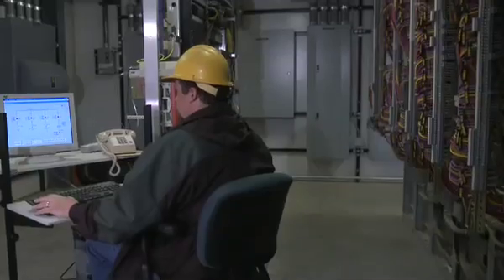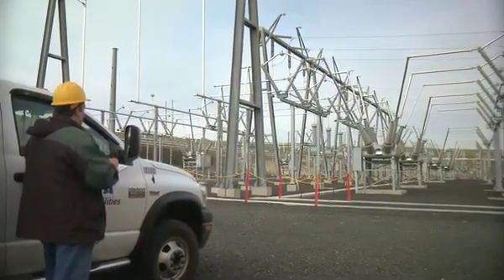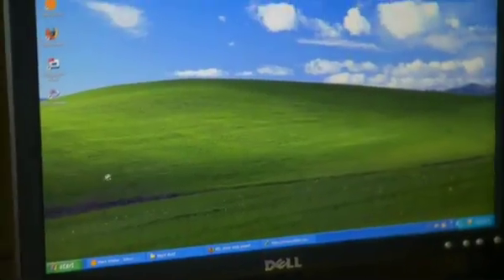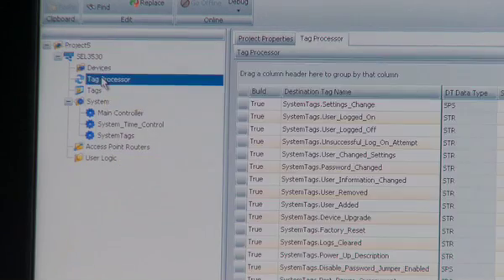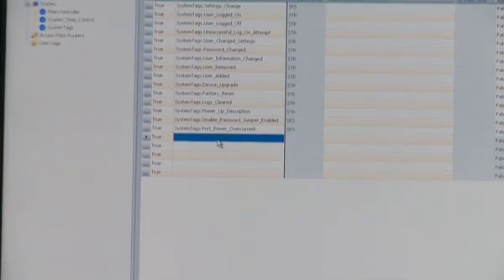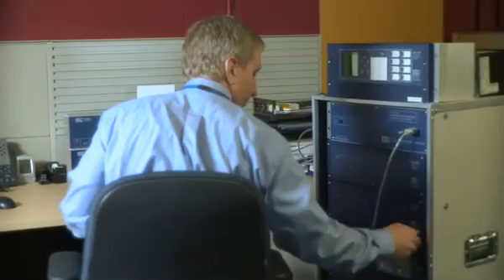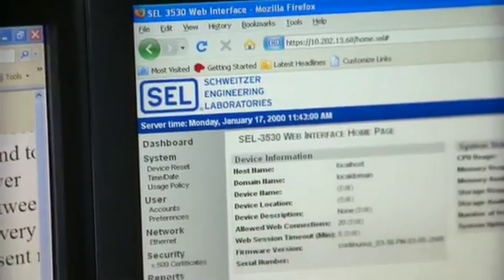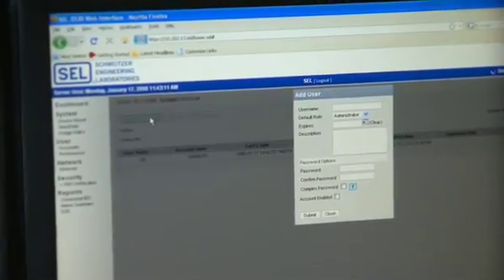SEL-3530 Real-Time Automation Controller (RTAC)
The SEL-3530 Real-Time Automation Controller (RTAC) is a powerful automation platform that is designed and tested to provide years of service in tough substation and plant environments.